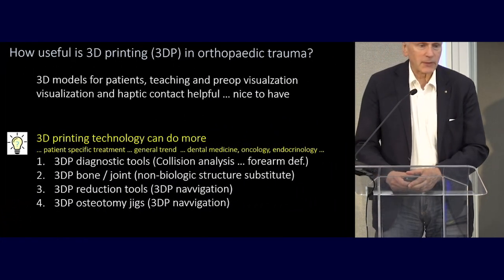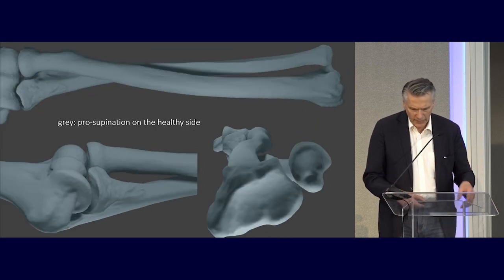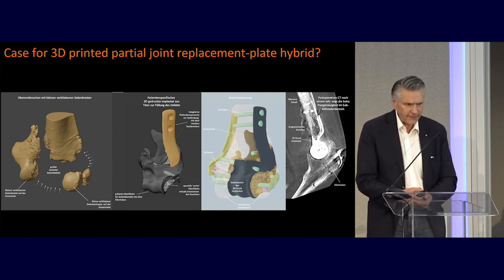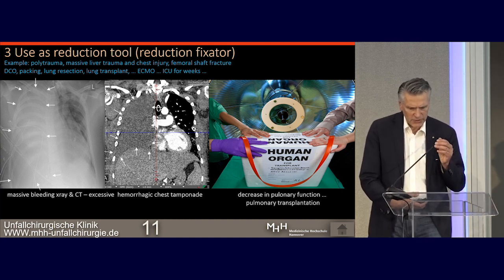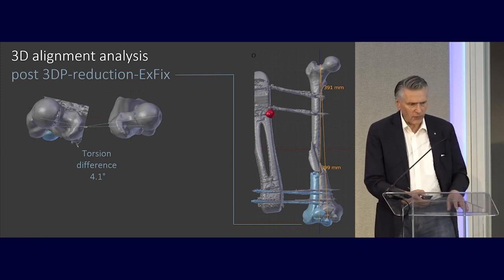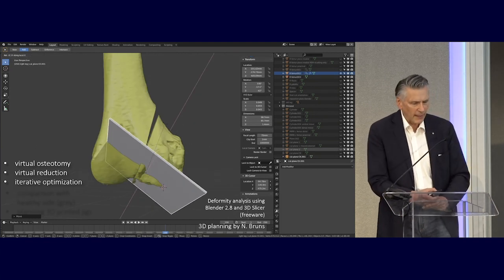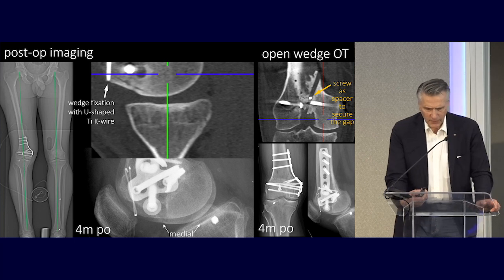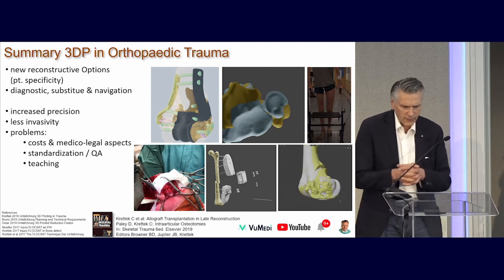17 3D Priniting Christian Krettek, MD